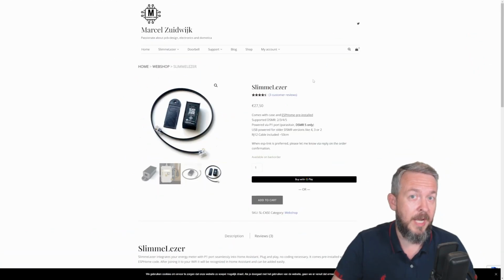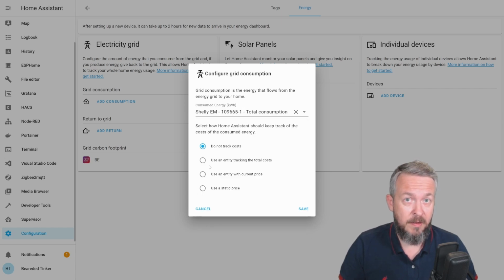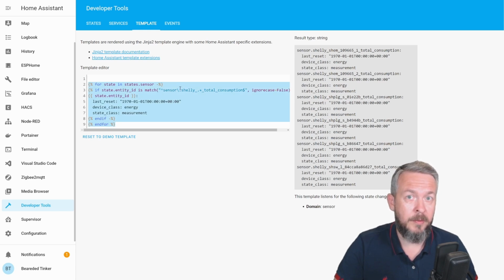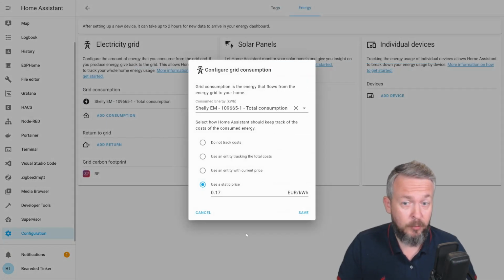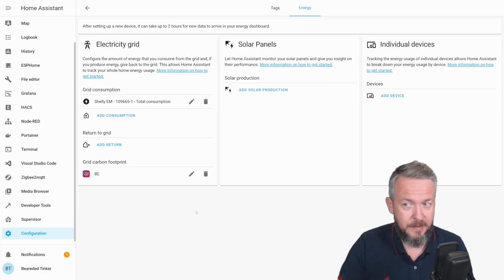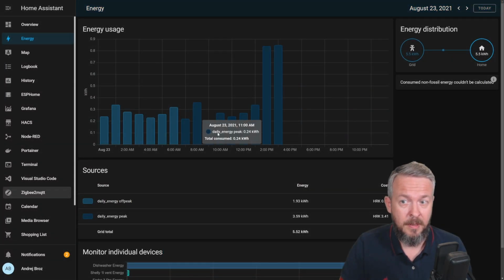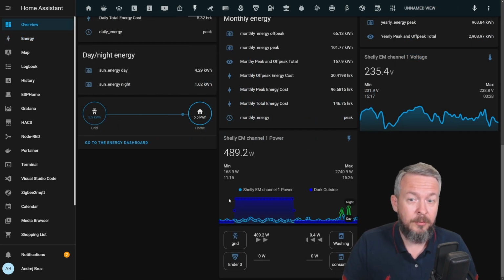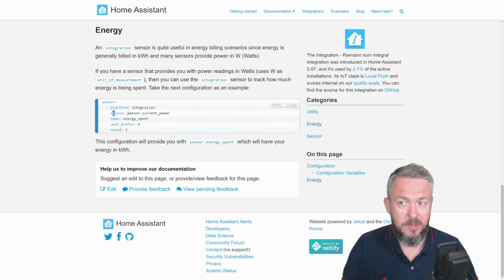Energy Monitoring in Home Assistant with not only Shelly EM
Few tips and tricks for Home Assistant Energy monitoring that was introduced in 2021.8
How to fix your ShellyforHASS integration, change HA currency in YAML and UI, what metering options your have, convert W to kWh, why use Utility meter integration, etc.

Don't forget this this is just a start of Home Assistant metering development - we will for sure in future see water and gas usage tracking too.

Code for ShellyForHASS fix:
{% for state in states.sensor -%}
{% if state.entity_id is match("^sensor\.shelly_.+_total_consumption$", ignorecase=False) -%}
{{ state.entity_id }}:
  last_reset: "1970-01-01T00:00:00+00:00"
  device_class: energy
  state_class: measurement
{% endif -%}
{% endfor %}

00:00 Intro
00:23 Thank you for your Support!
00:51 New in Home Assistant 2021.8
01:35 What energy monitoring options you have
02:55 10k subscribers stream and giveaway
03:24 Other monitoring options
04:18 Future integrations in metering
04:54 Shelly EM support
06:07 Shelly For HASS workaround
08:40 Changing currency in UI or YAML
10:32 Household Carbon footprint
12:05 Using Utility meter in 2021.8
14:51 Converting W to kWh
16:00 Wrapping up

Have fun!
BeardedTinker